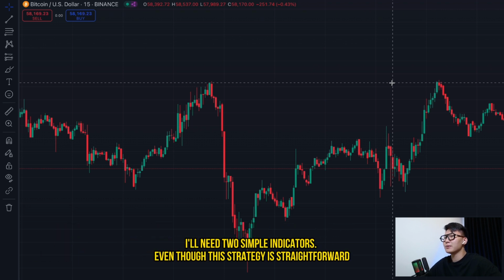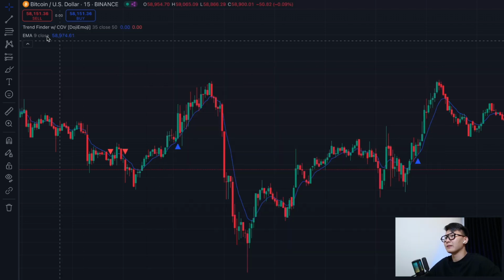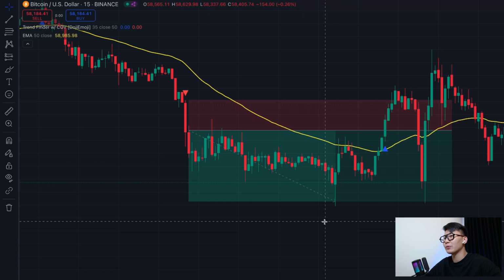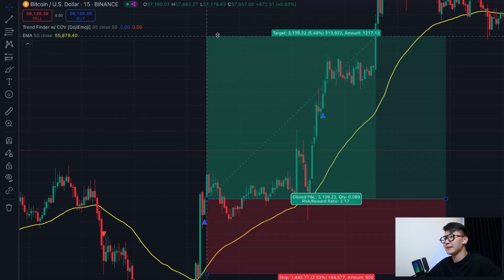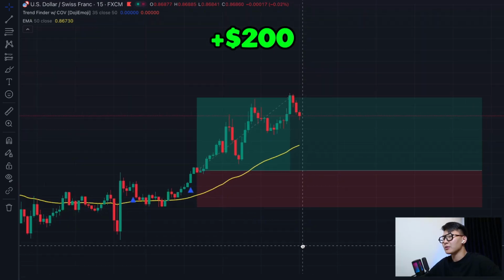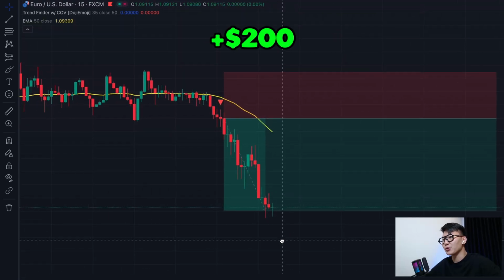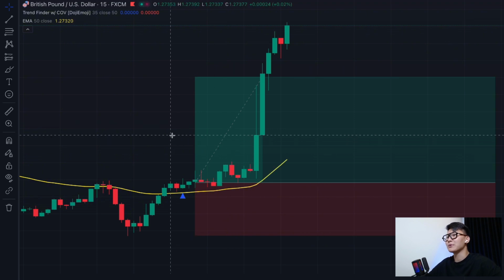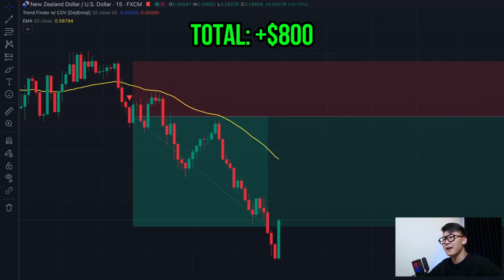5 SECOND STRATEGY - PROFIT EVERY 5 SECOND | Forex Scalping Strategy 2024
I have been trading for almost 3 years and I have had majoy ups and downs. Trading one currency pair is something It took me a long term to learn but also accept. Understanding the ins and outs of your pair is a game changer in forex trading.